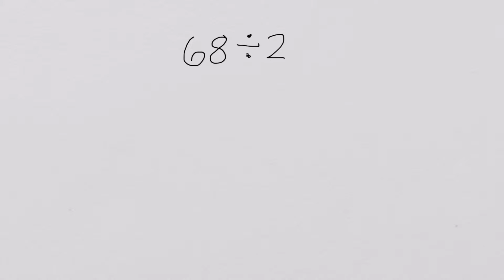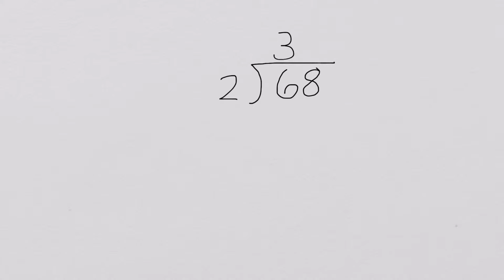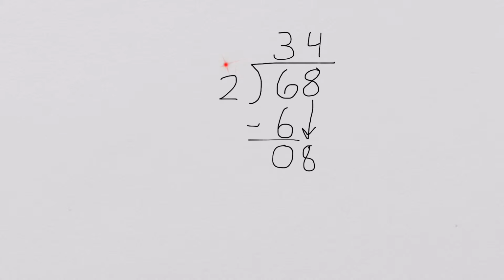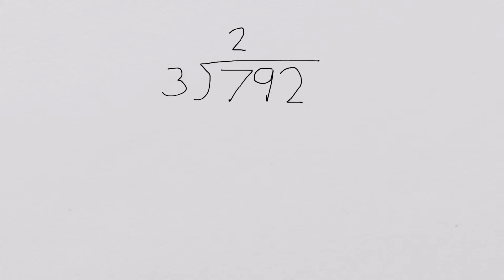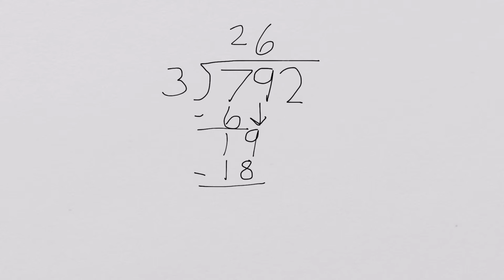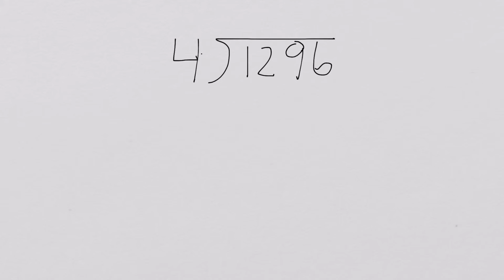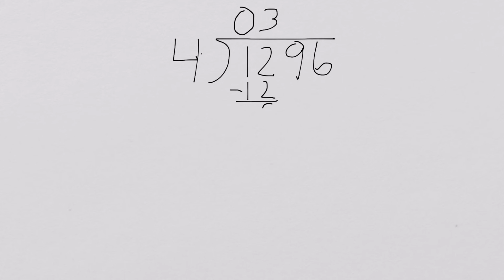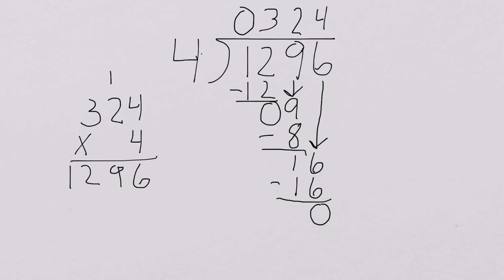Long Division Part 1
Students are introduced to long division with no remainders.